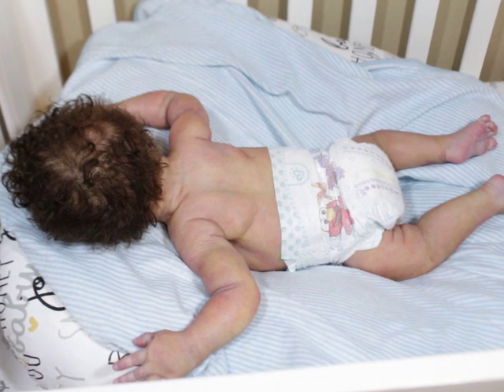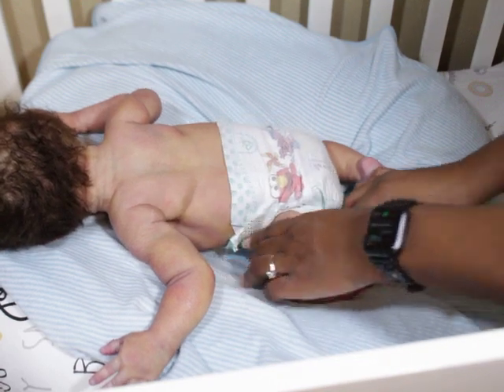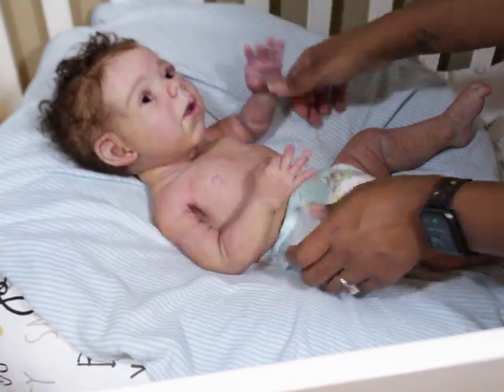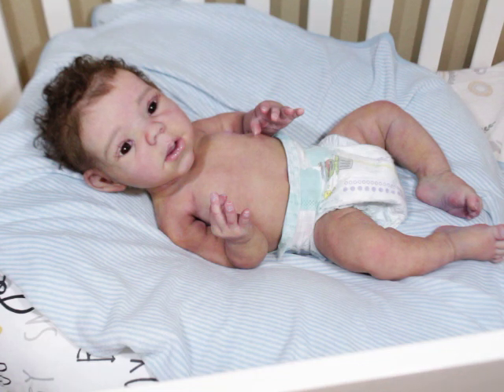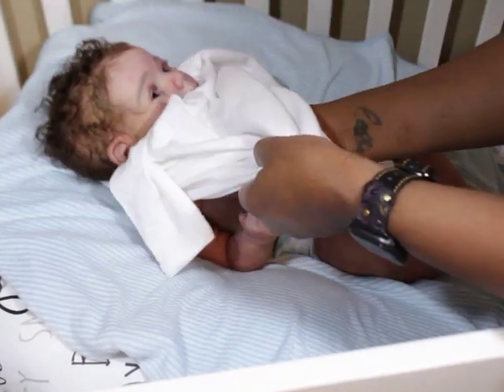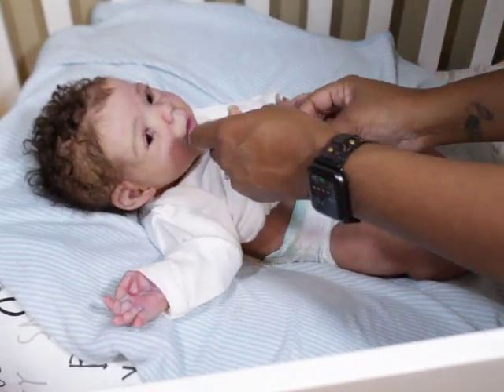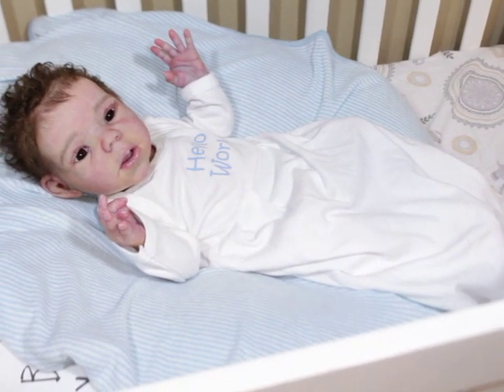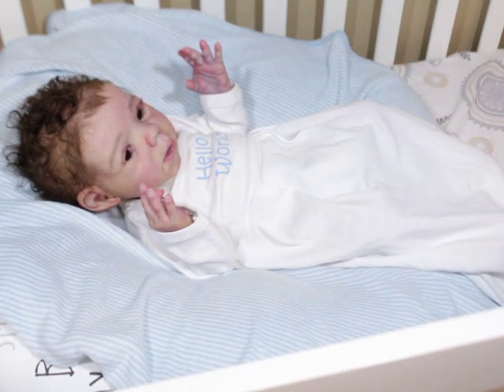My Emotions are all over the place! Nigel Sold